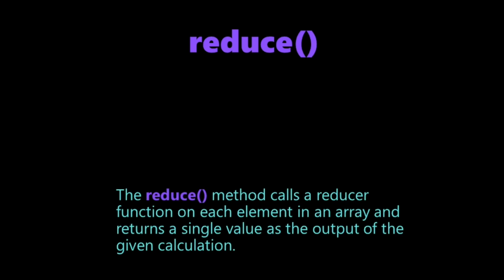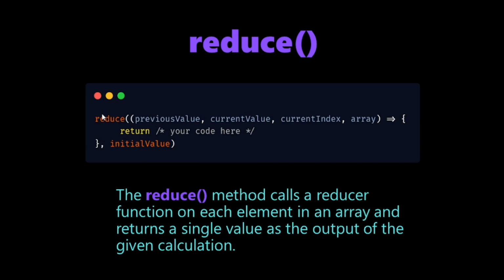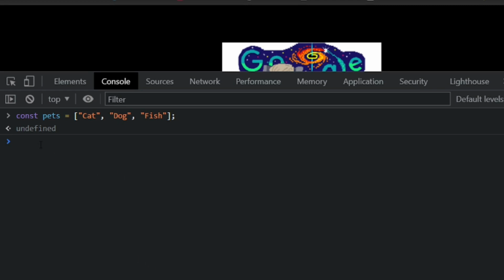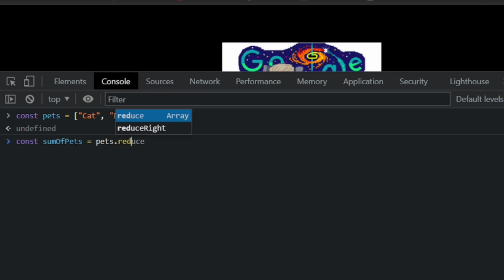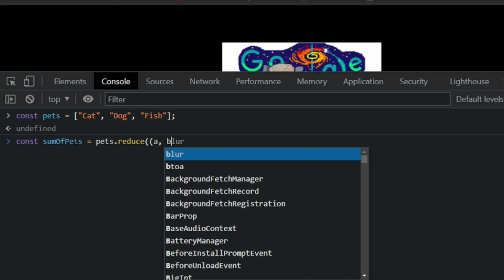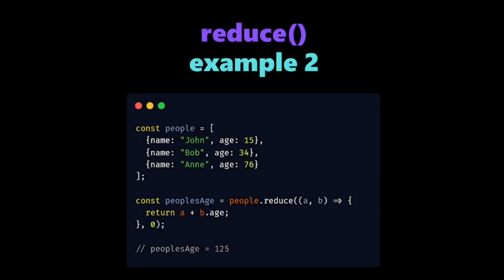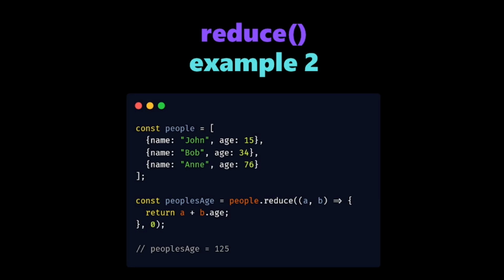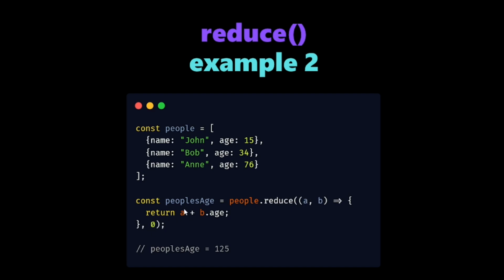JavaScript - REDUCE method - in 3 minutes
Hello everyone!
This is a JavaScript tutorial for beginners - part 9.
Today we will talk about reduce() method in JavaScript language!